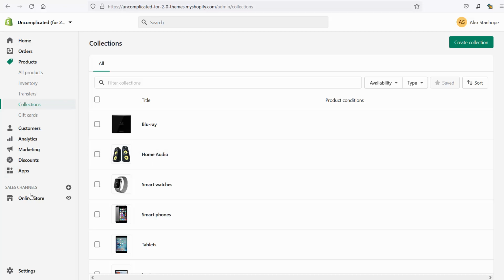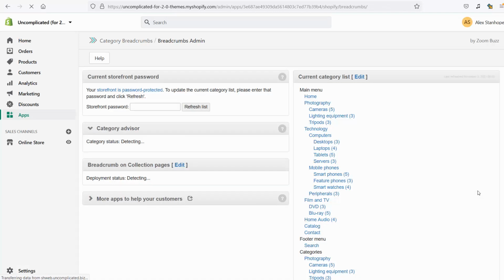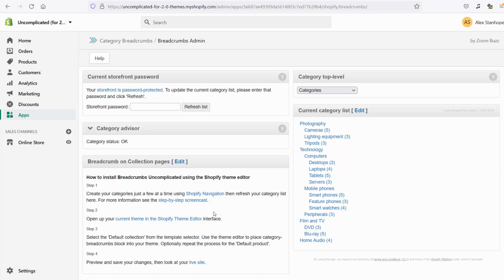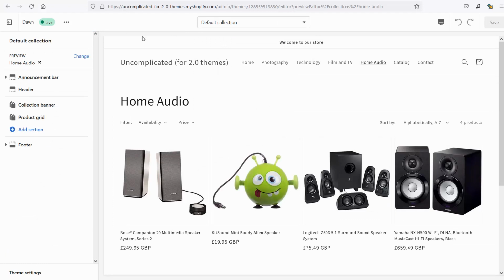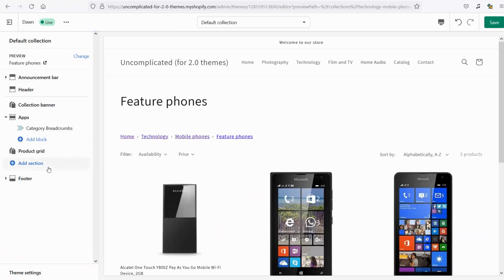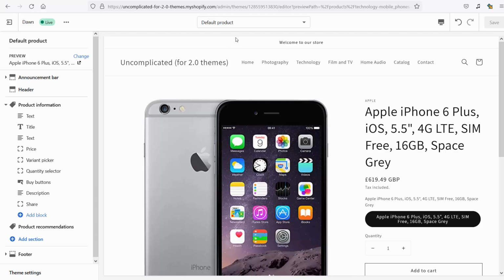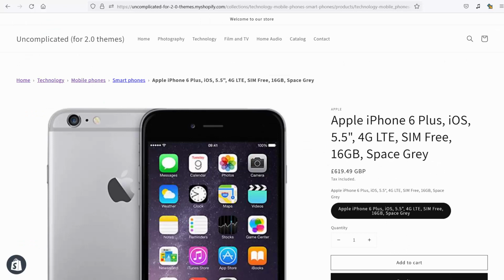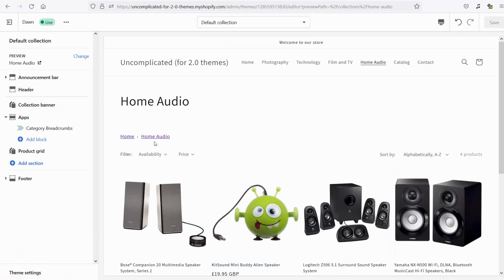Add a category breadcrumb to your Shopify 2.0 theme using the Shopify Theme Editor